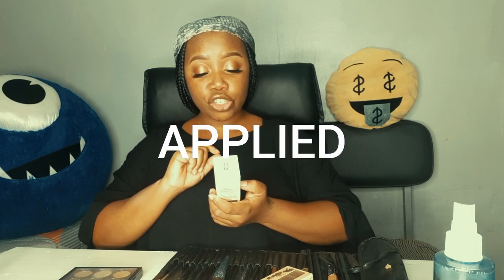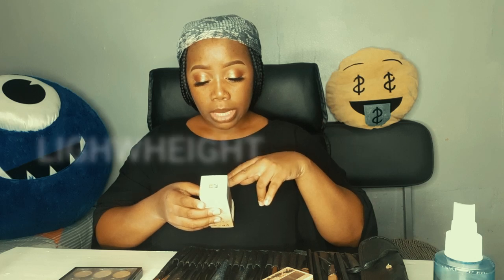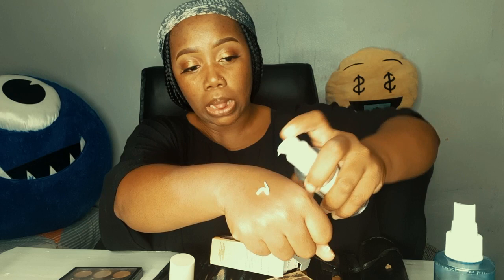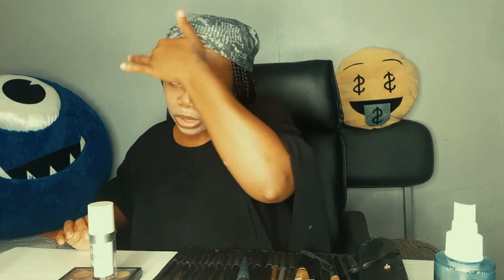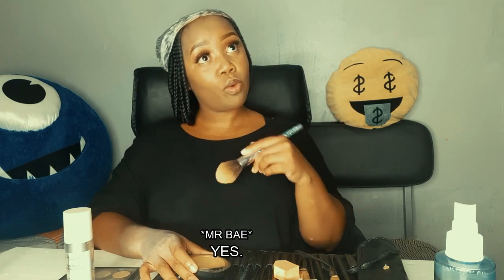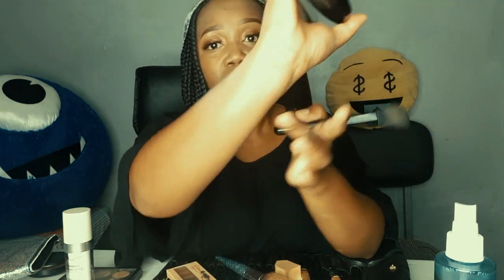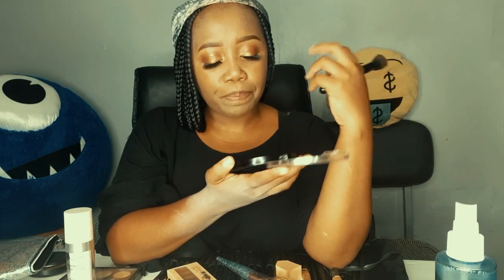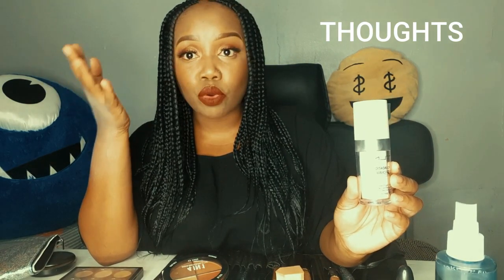The Foundation that turns you into a ghost!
A detailed review of the colour changing foundation from TLM. Is it a Yes or a No? Will Bae take me out after using it? Will I turn into a Ghost? Lets try it out together!